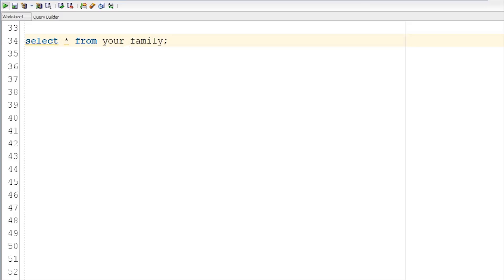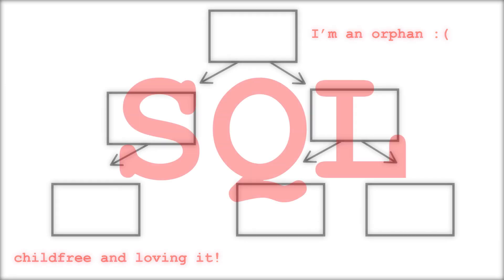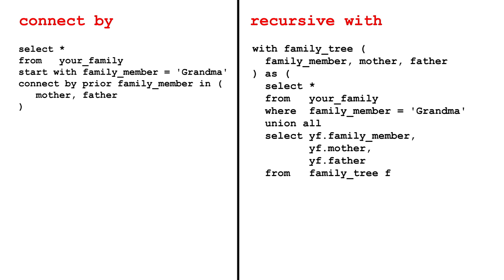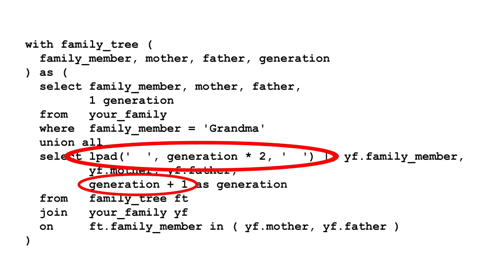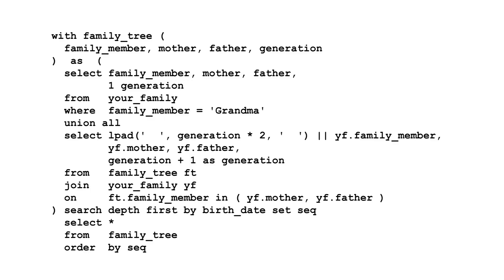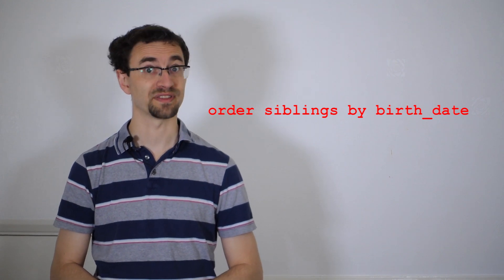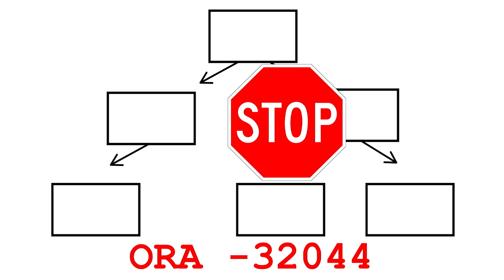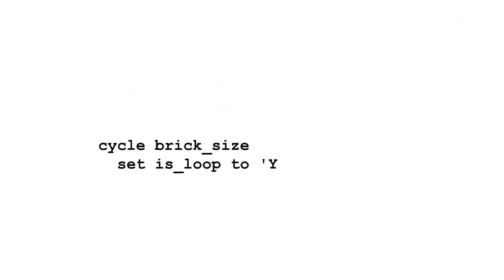Hierarchical SQL Queries: Databases for Developers #16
Often data contains a parent-child relationship between rows in the same table. For example, company org charts and family trees.

You can use the power of SQL to traverse these hierarchical relationships. There are two ways to do this in Oracle Database:

- Connect By
- Recursive With

Watch this video to learn about data trees and find out how these work!